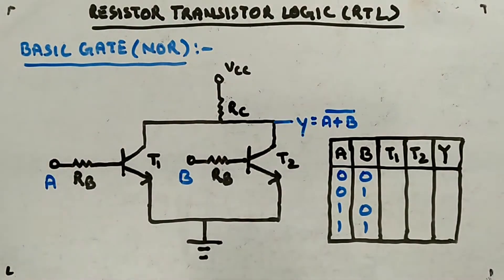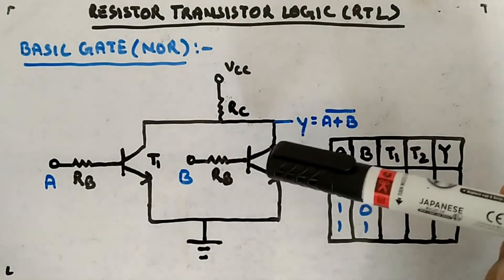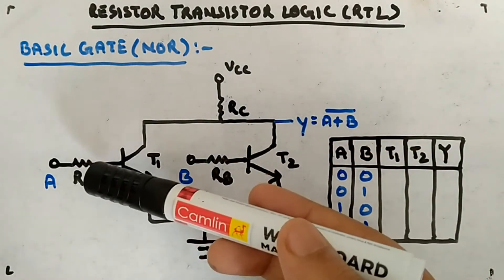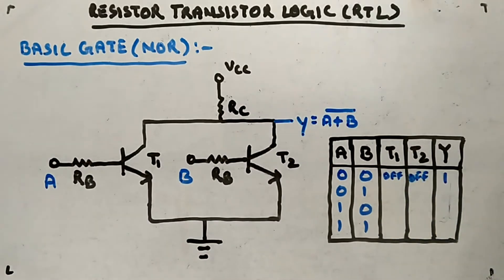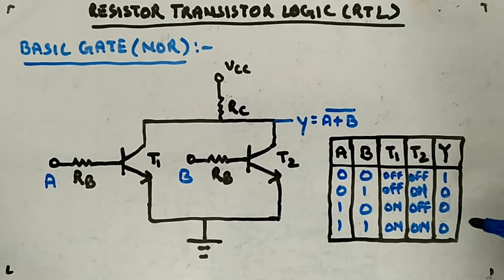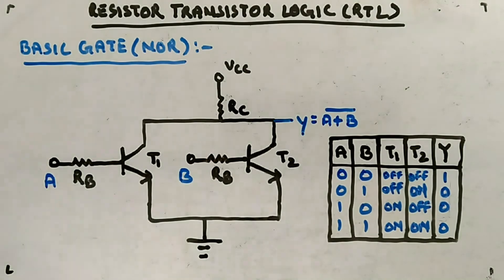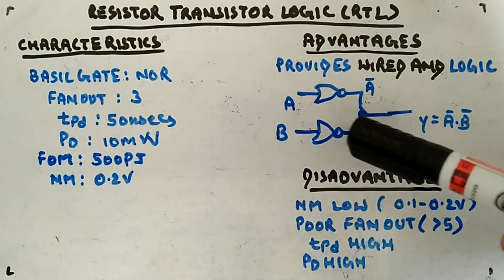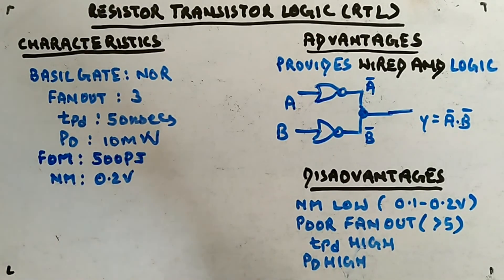Resistor Transistor Logic (RTL) - Digital Circuits and Logic Design